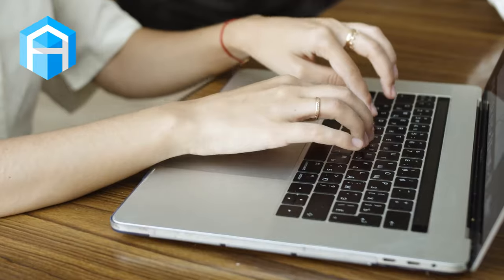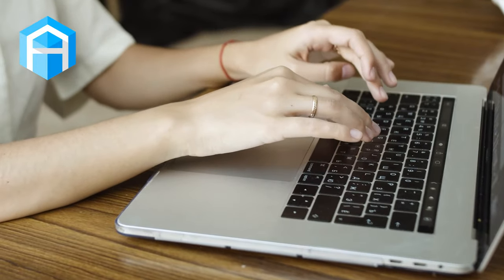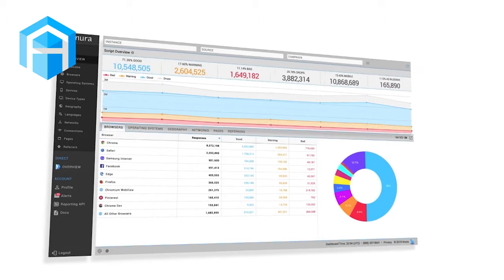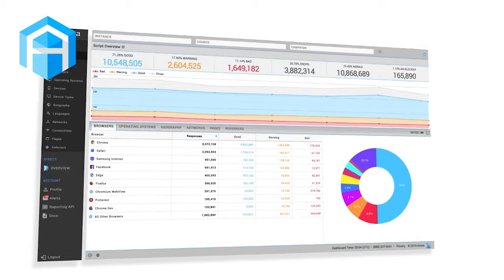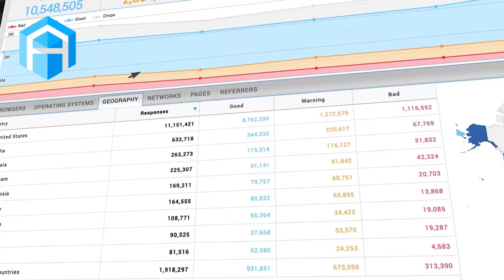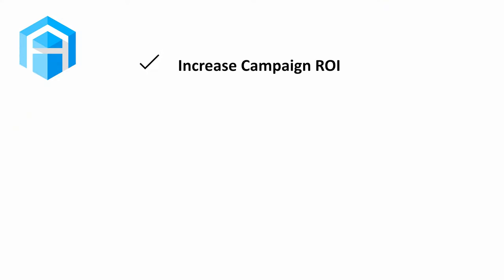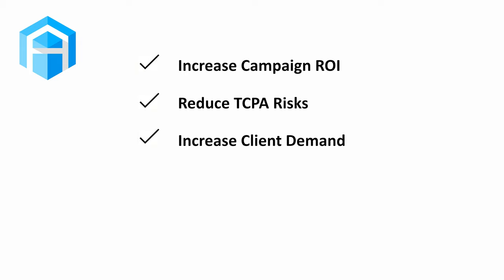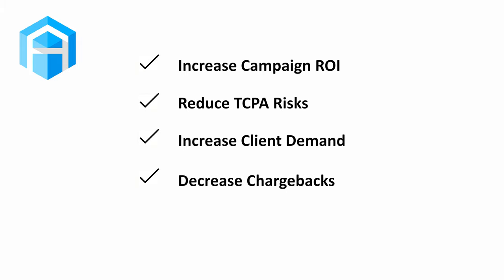What is Anura?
Learn how we allow businesses to improve their campaign performance, and ultimately their ROI, by implementing Anura's TAG certified Ad Fraud Solution.

Visit anura.io now to learn more on how to protect your business against the threats of adfraud such as (but not limited to) bots, malware, & humanfraud!